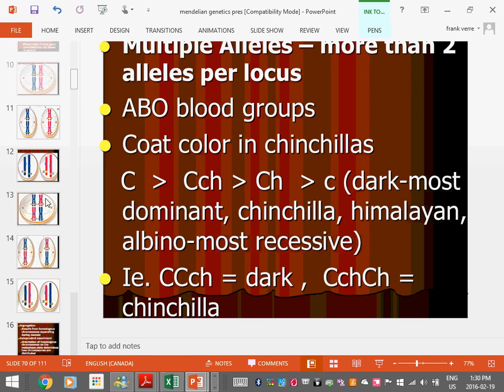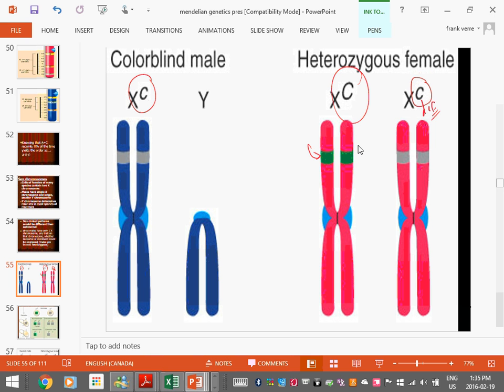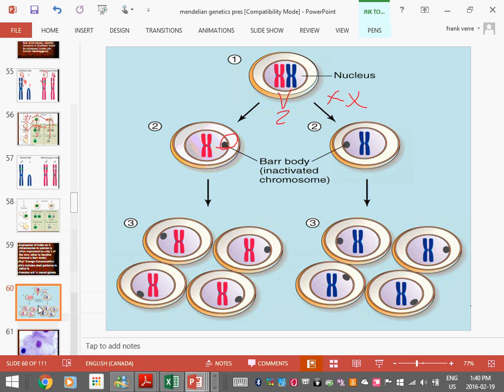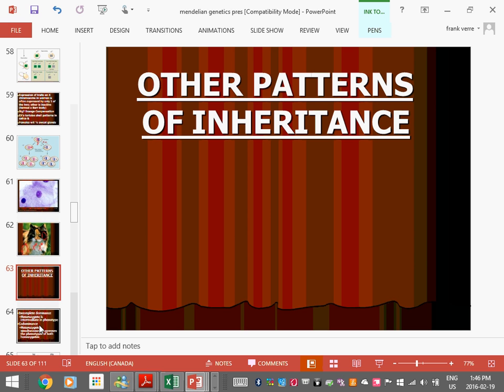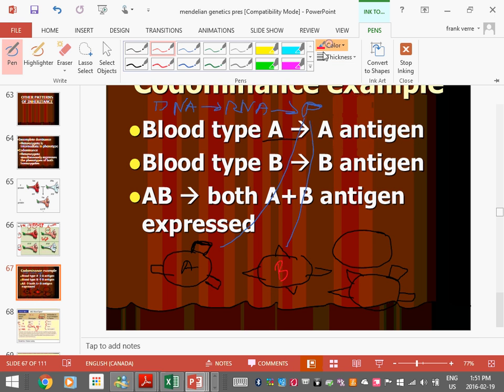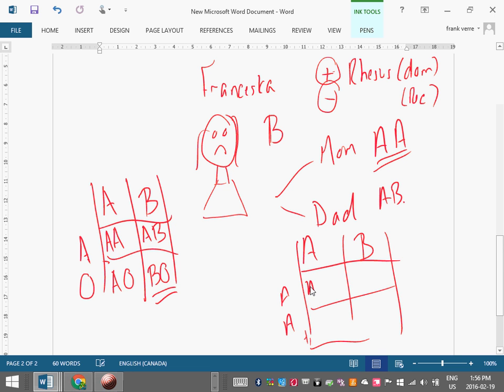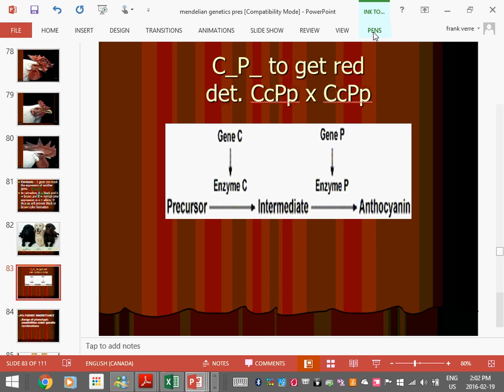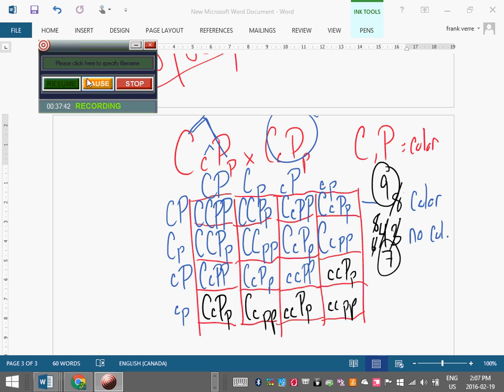mendelian genetics pt4